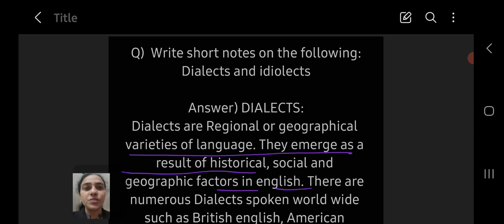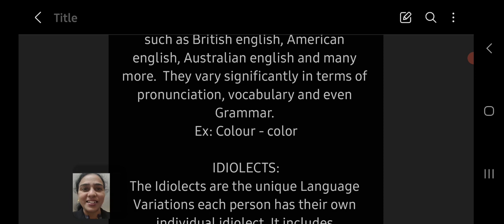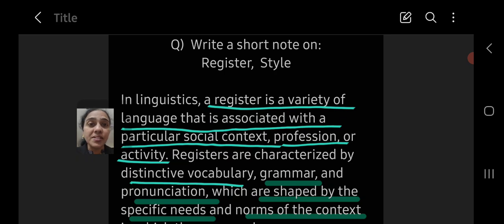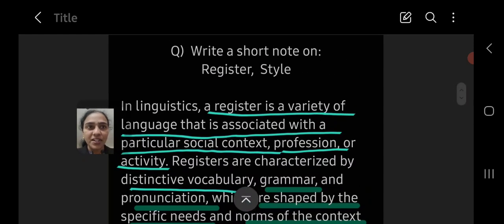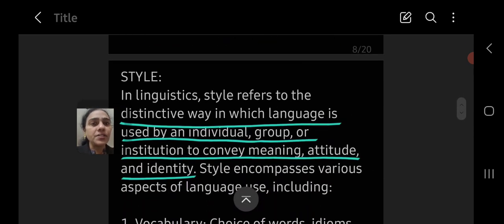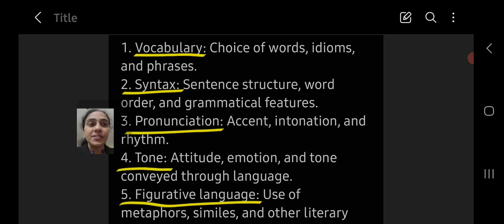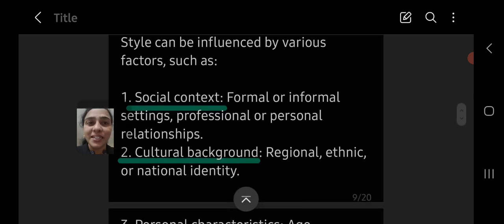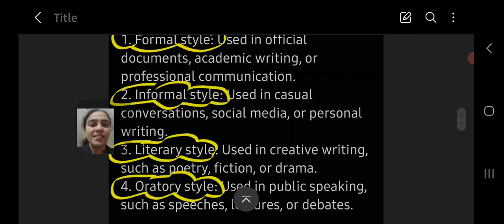English Classes (MA) Semester 1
Beneficial for all English language lovers and those who are pursuing MA in various universities.